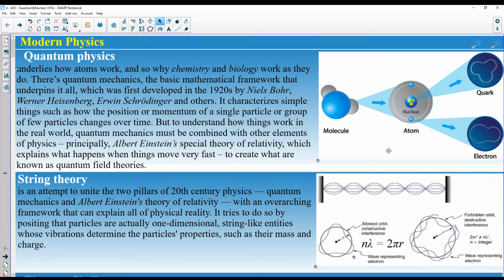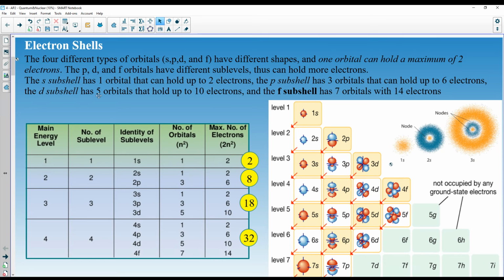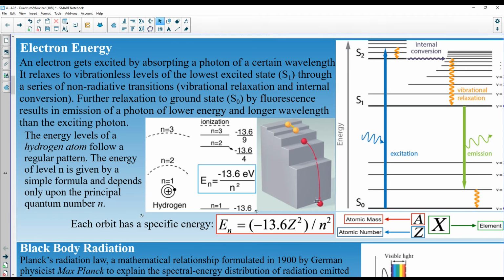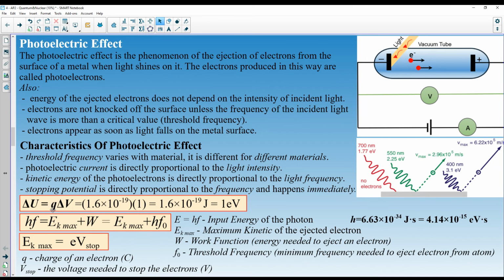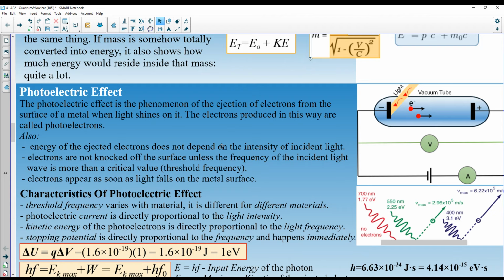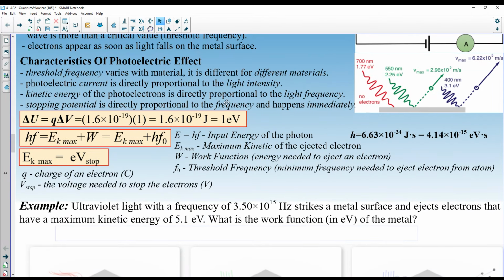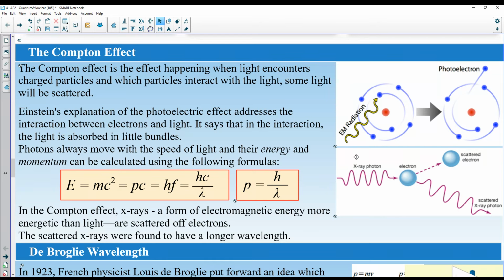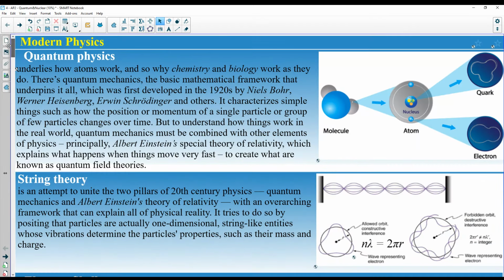AP Physics 2 - Quantum Physics Intro